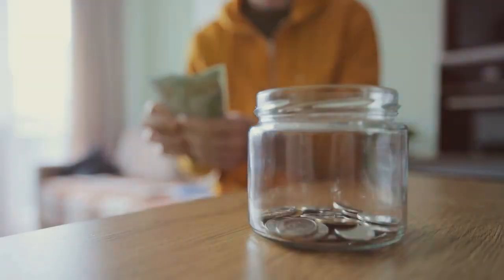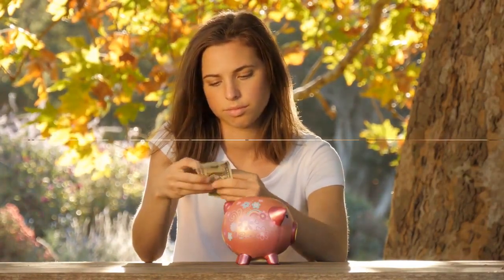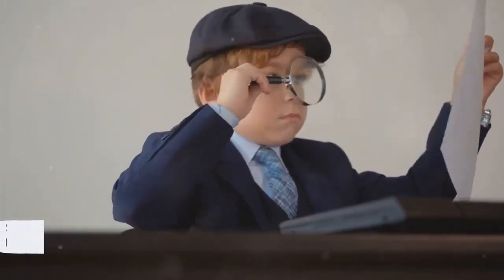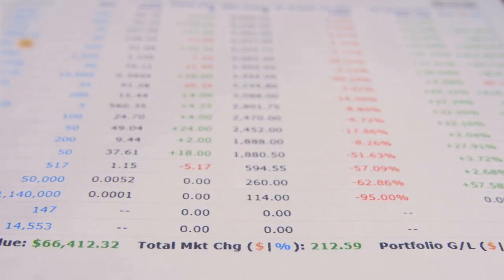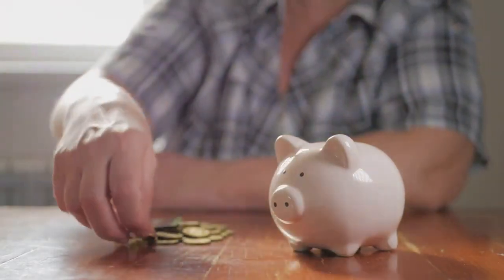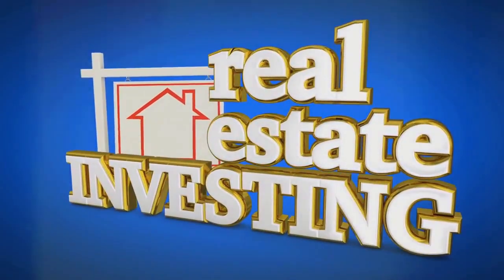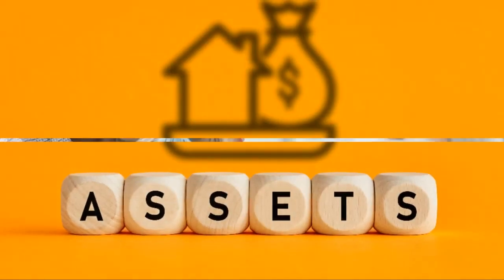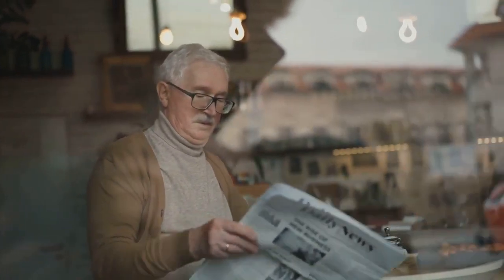Path to Wealth: Mastering Millionaire Thinking & Financial Fitness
Unlock the secrets to financial success with our playlist, "Path to Wealth: Mastering Millionaire Thinking & Financial Fitness"! 💸💡 Dive into expert tips on cultivating a millionaire mindset, identifying lucrative business opportunities, and boosting your financial intelligence. Whether you're looking to build wealth, manage your money smarter, or explore new income streams, this playlist has everything you need. 🌱📈 Discover proven strategies for financial fitness, goal setting, and how to think like a millionaire. Start your journey to financial freedom today!